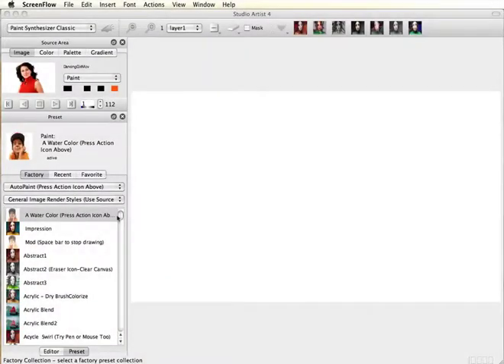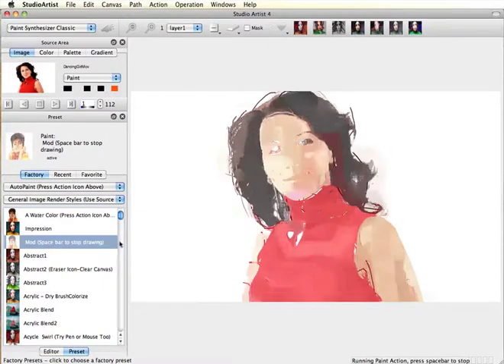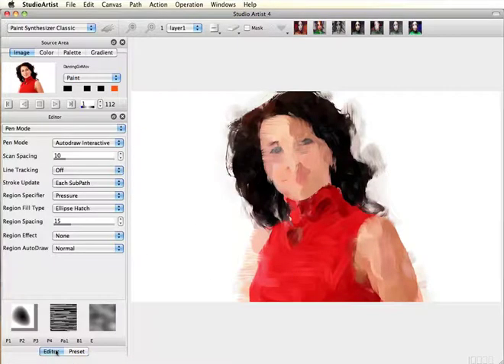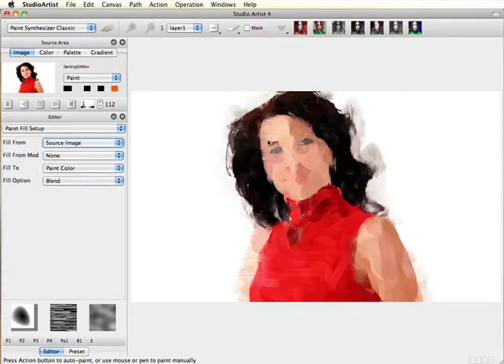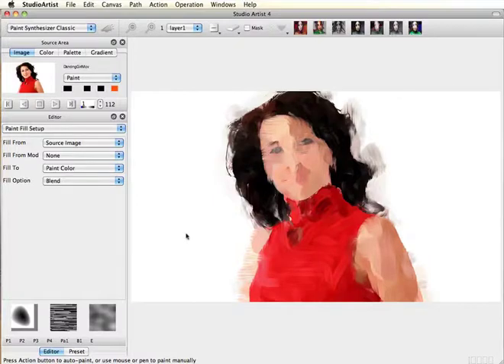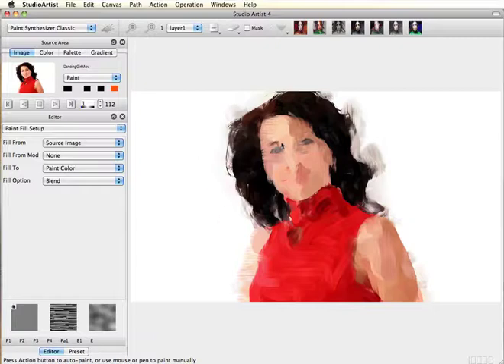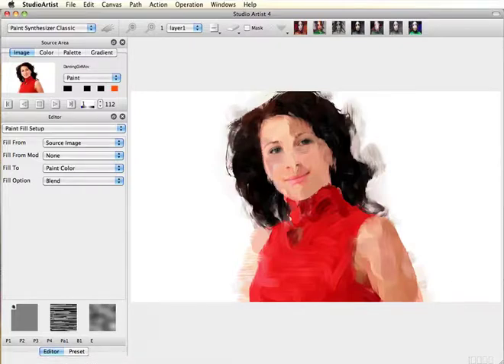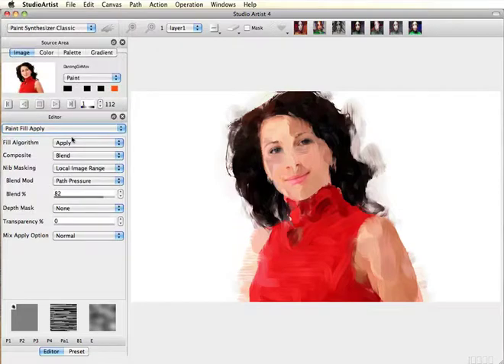Bringing Detail into An Image - Part 1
This is a simple cloning technique which shows how to edit the paint synthesizer to create a cloning effect to bring in the facial details of a painted image